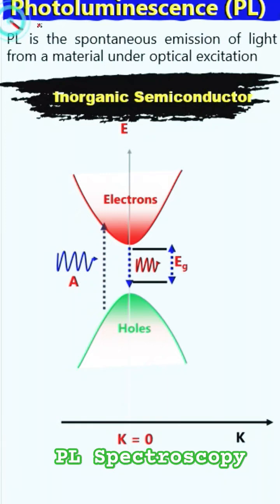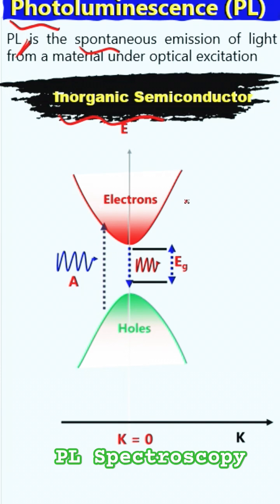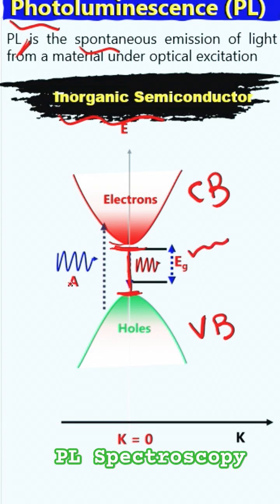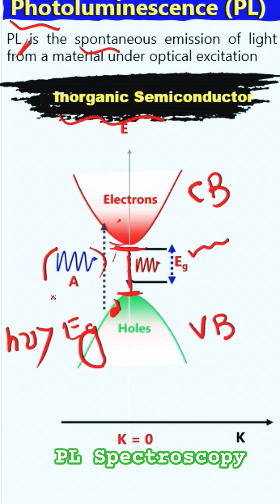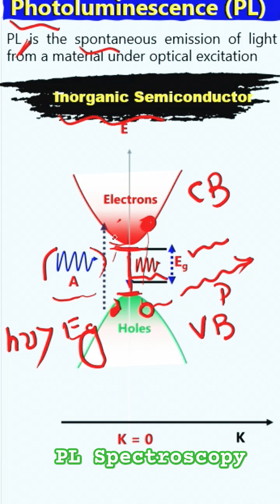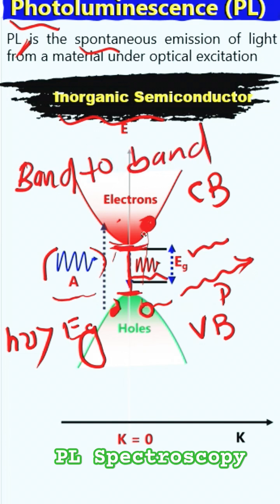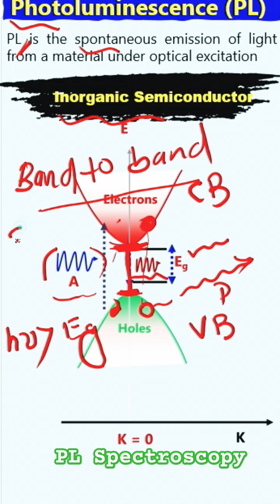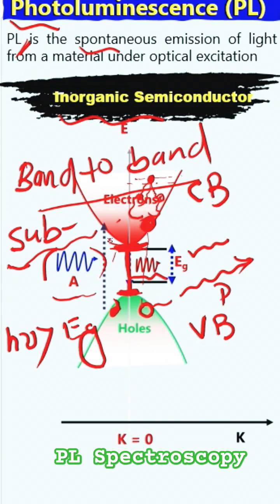Photoluminescence (PL) in Inorganic Semiconductors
PL Spectroscopy for Inorganic Semiconductors

Before discussing it in details let's briefly describe the photoluminescence spectroscopy

Photoluminescence (PL) spectroscopy:

PL spectroscopy is used to study the electronic and optical properties of materials. In this technique, simply photons excite electrons to higher energy levels, and the subsequent relaxation of electrons to the lower energy levels results in the emission of photons (light). The techniques provide information about the band structure of the materials, defects states, and the composition, etc.

In PL spectroscopy, there are two phenomena occurring, i.e., radiative and non-radiative recombination. The radiative recombination of charges produces photons, whereas the non-radiative recombination does not produce photons but instead, it generates heat and phonons or thermal energy.

In the radiative emission, PL can then be separated into two main types, i.e., fluorescence and phosphorescence.

Fluorescence means immediate emission of light, while the phosphorescence means delayed emission, and it is also called delayed fluorescence.

PL process for inorganic semiconductors can not be explained by the organic molecules theory. Because the inorganic materials are forming valence band (VB) and conduction band (CB) as the atoms in the lattice are connected by very strong covalent bonds. When a direct band gap inorganic semiconductor is excited with a photon having an energy greater than its bandgap, the VB electrons jump into the CB, leaving a vacancy in the VB. These excited electrons are then relaxed back to the CB minima, losing their energy as heat or thermal energy. Finally, the relaxed electron falls back to the VB maxima and emits photons.

The PL for inorganic semiconductor is also subdivided into intrinsic called band-to-band and extrinsic called sub-bandgap emissions. The intrinsic process occurs when the excited electron falls immediately back to the VB, while the extrinsic process occurs when the excited electron is trapped by impurity and defect centres.